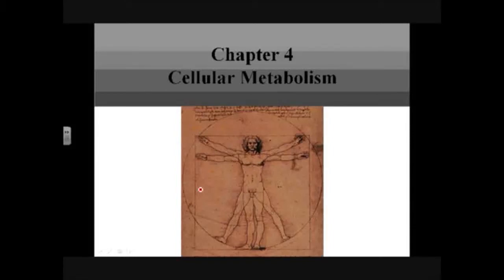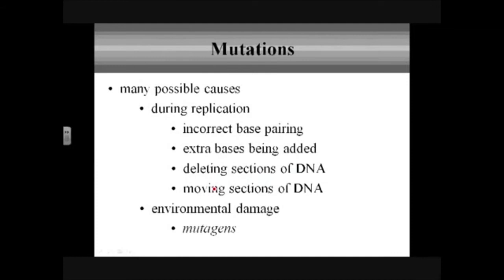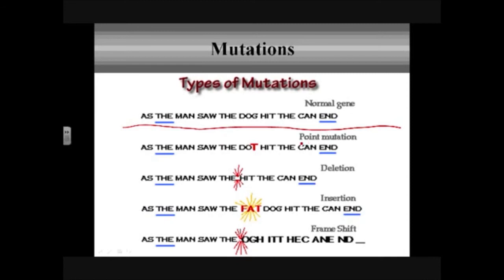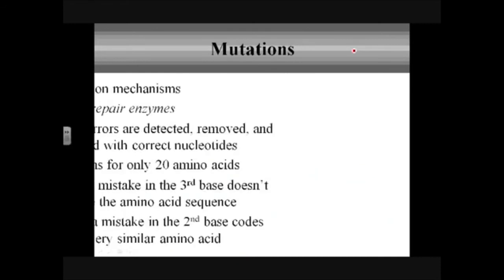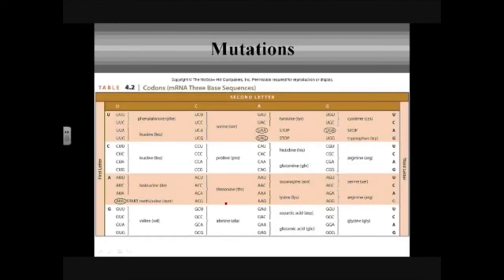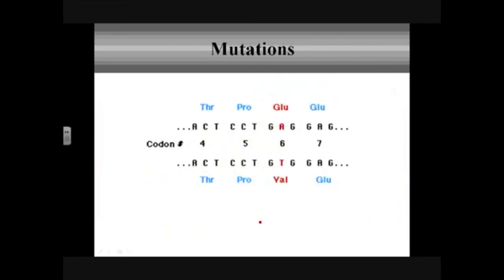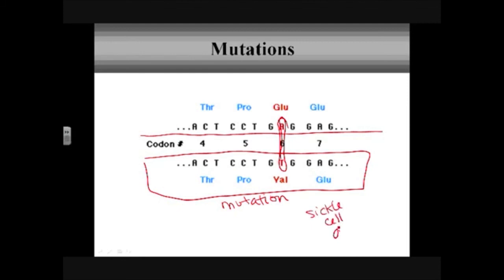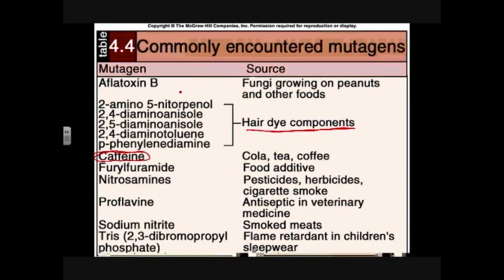27 Changes in Genetic Information